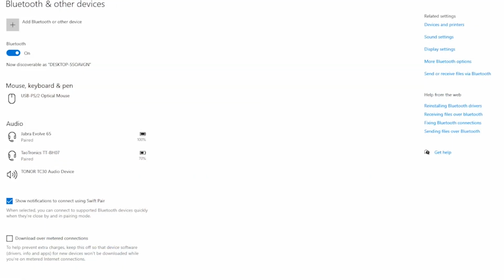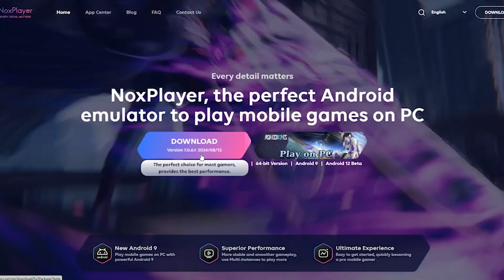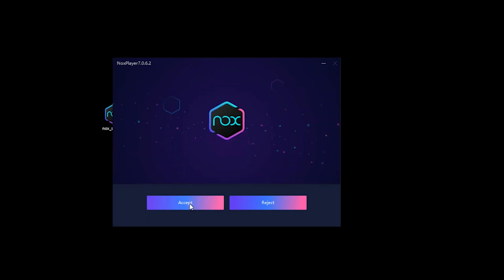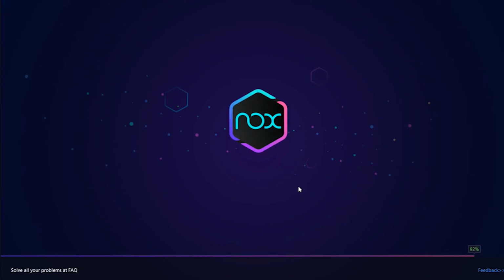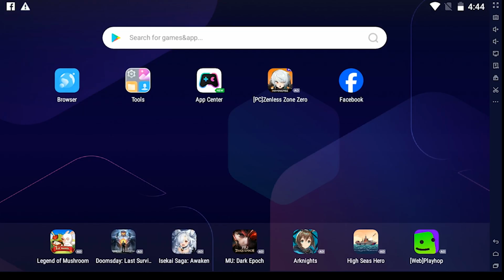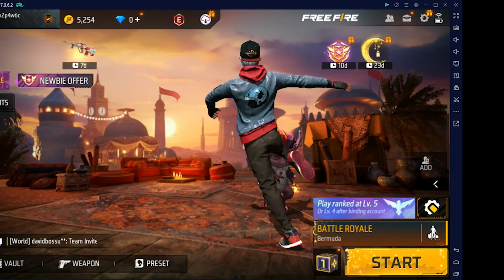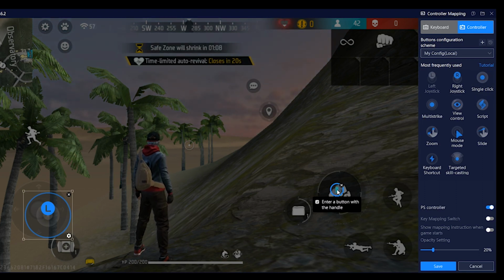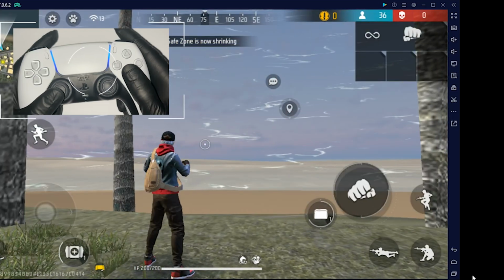How to Play Free Fire on Nox with a PS5 Controller (Easy Setup Guide!)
Want to play Free Fire on your PC using a PS5 controller? This video shows you the step-by-step setup to connect your PS5 DualSense controller to Nox Player and play Free Fire like a pro—with full analog control and smooth aiming!

In this video, you’ll learn:

✅ How to connect your PS5 controller to Nox Player
✅ How to set up key mapping for Free Fire

Timestamps:
0:00 - Intro
0:24 - Lets get into it

LIKE this video if you’re tired of touch controls!